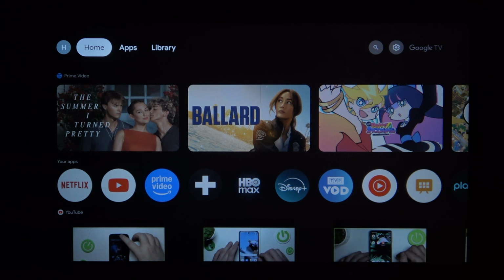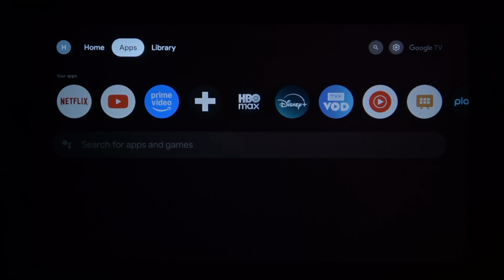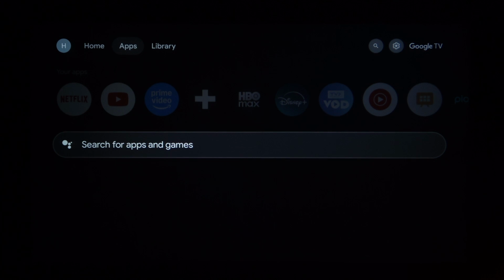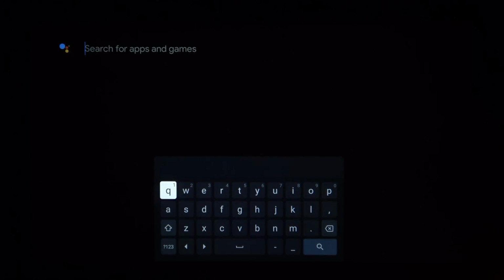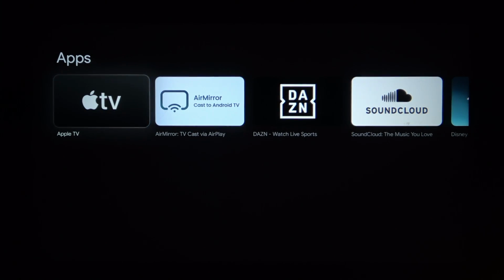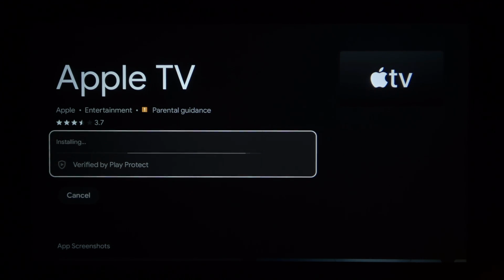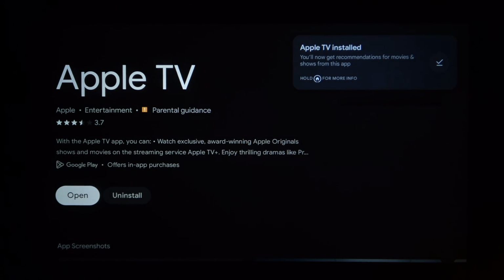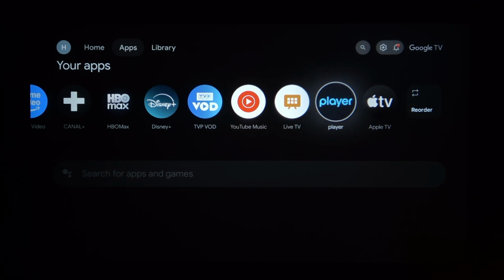XIAOMI Smart L1 – How to Install Apps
Learn how to install apps on your XIAOMI Smart L1 quickly and easily. In this video, we walk you through the step-by-step process of finding, downloading, and installing new applications on your XIAOMI Smart L1. Whether you want to add streaming services like Apple TV or any other app, this guide will help you navigate the apps section, use the search bar, and manage your installed apps. Perfect for new users or anyone looking to get the most out of their XIAOMI Smart L1, this tutorial covers everything you need to know to expand your device’s functionality with new apps.

How to install apps on XIAOMI Smart L1?
How to find and download new applications on XIAOMI Smart L1?
Where is the app store on XIAOMI Smart L1?

0:00 Introduction
0:06 Go to the apps section
0:18 Use the search bar to find apps
0:26 Search and select the app (example: Apple TV)
0:49 Install the selected app
1:06 Open the app from home screen
1:16 Find installed apps on XIAOMI Smart L1